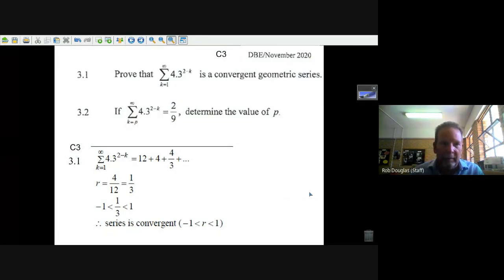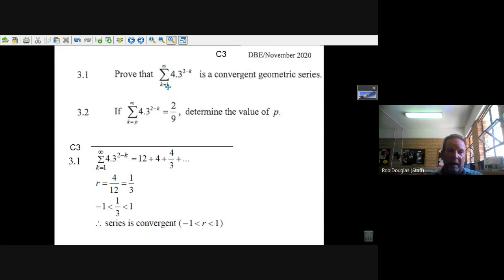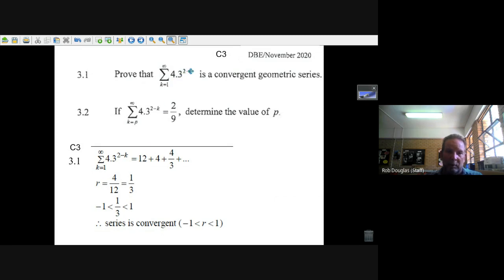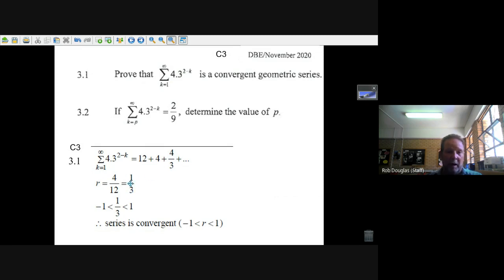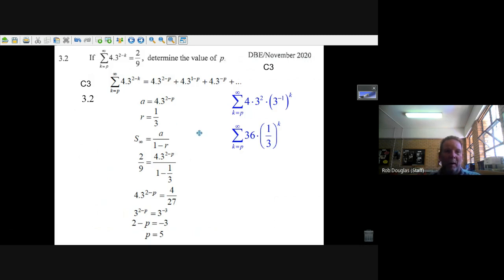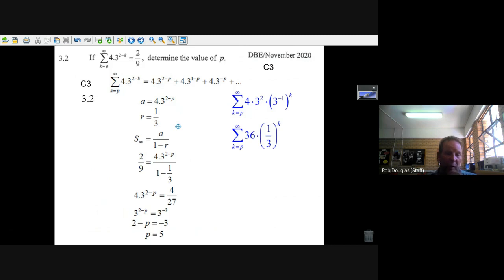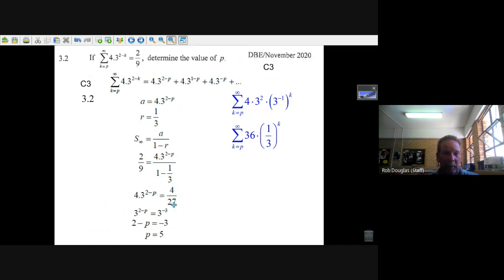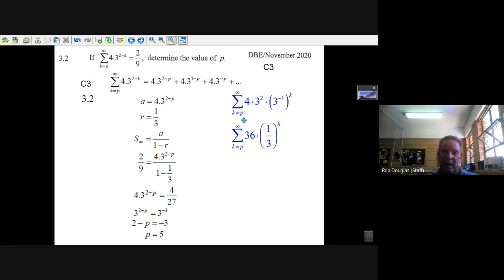C3 tricky geo sigma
Seq and Series SA curriculum